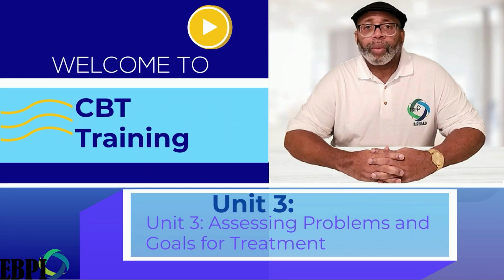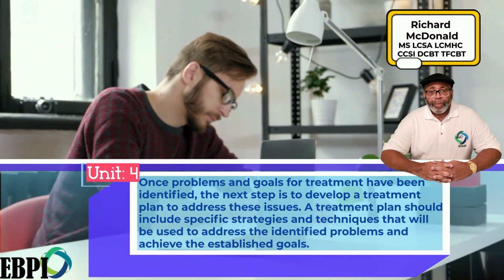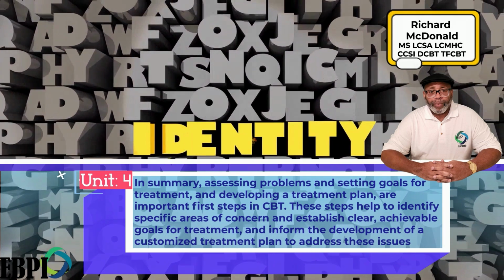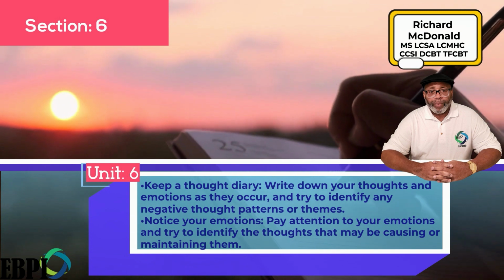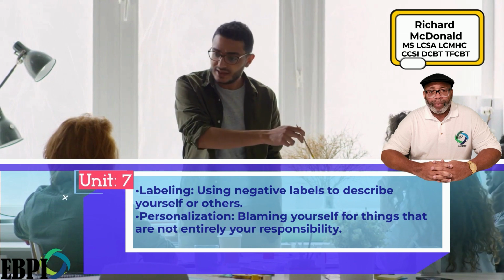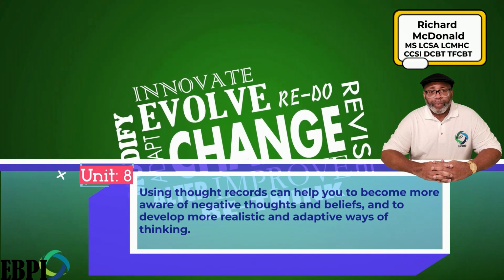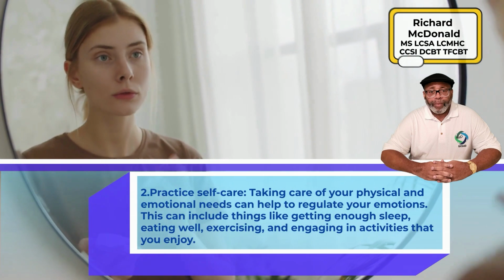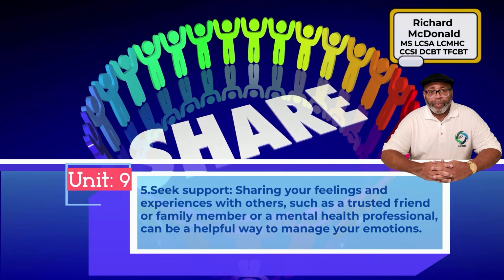cbtfirstsection1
cbt test